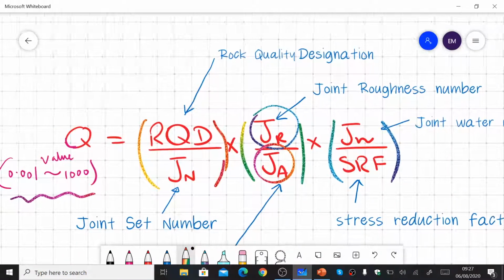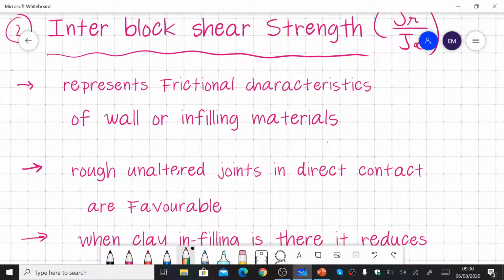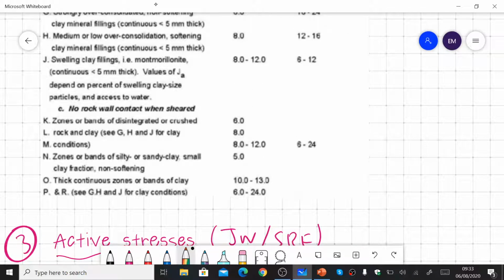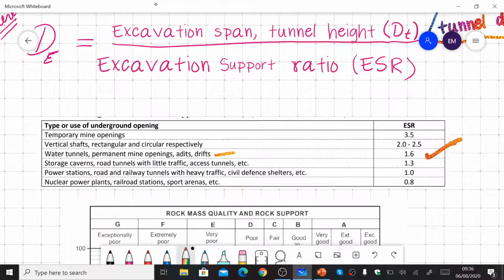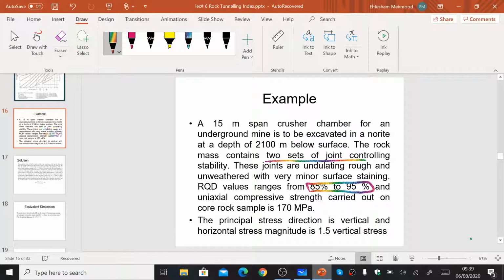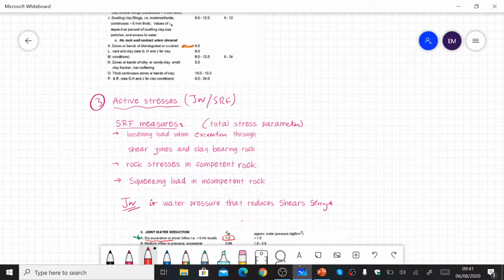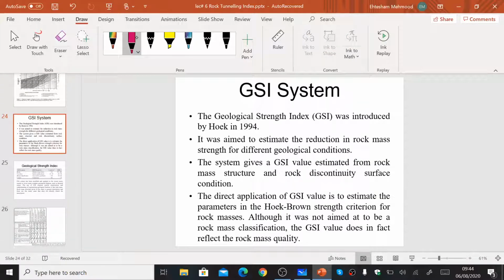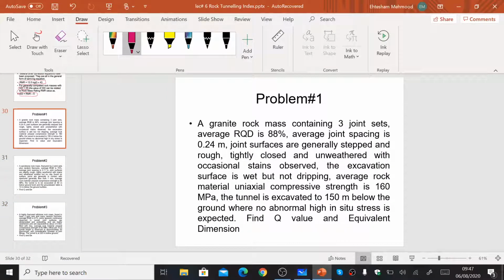Dam Engineering Lab (Q system)